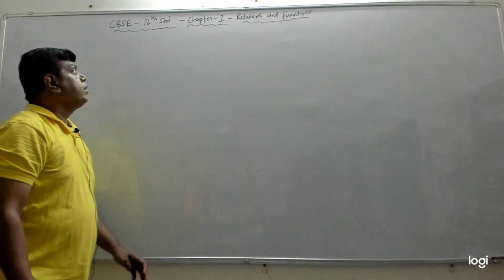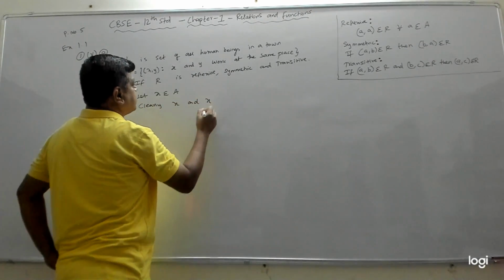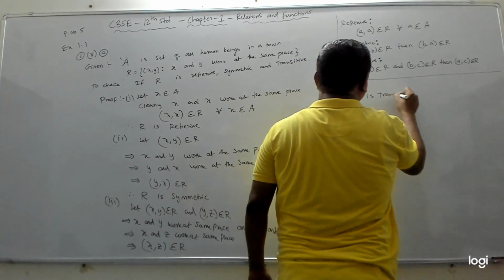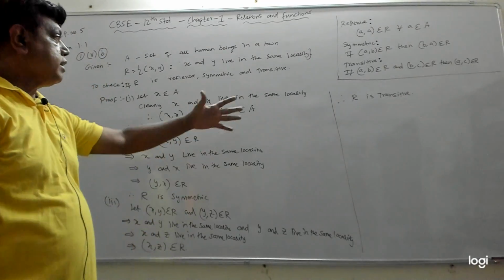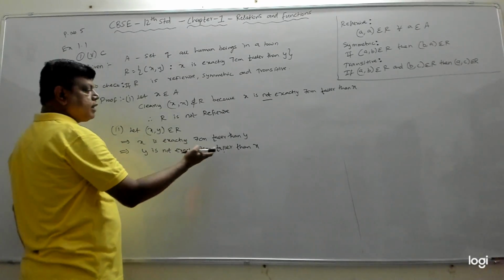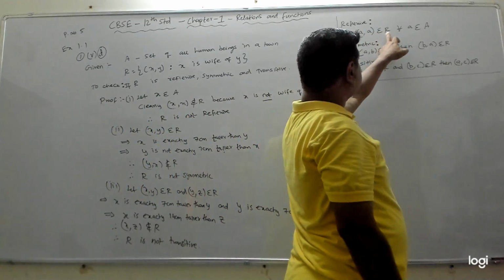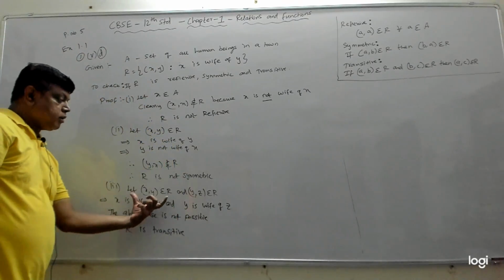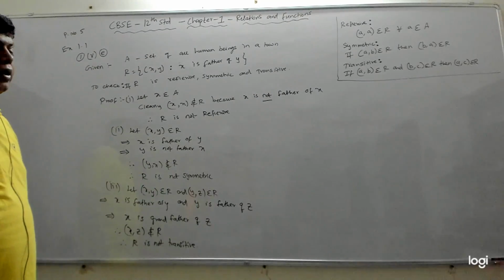Class 12 Maths NCERT Ch 1 Relations & Functions Ex 1.1 - 1v Video009 in English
You will learn about Exercise 1.1 Questions 1v a,b,c,d, e